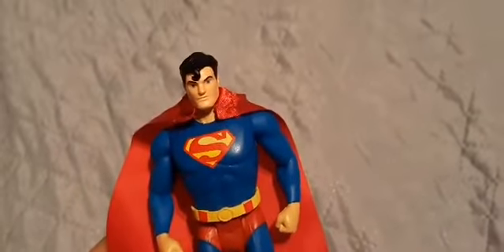Super Powers (2022) Superman's cape does fit on his neck!